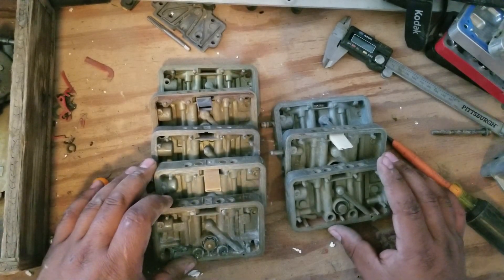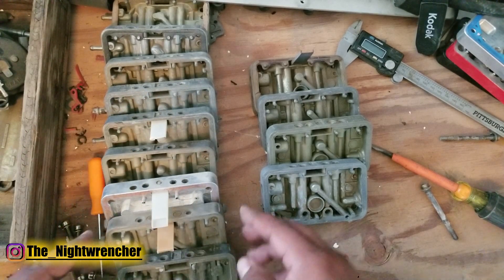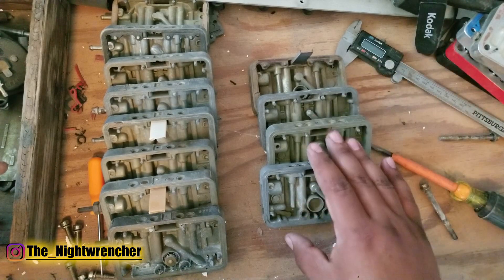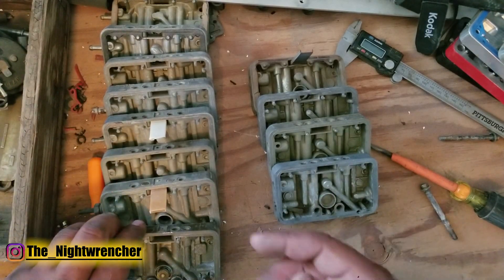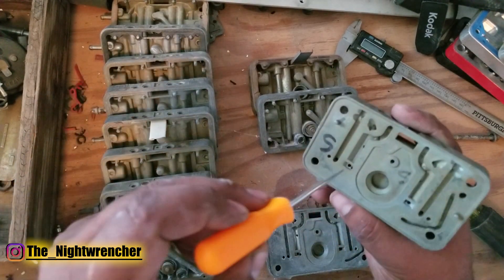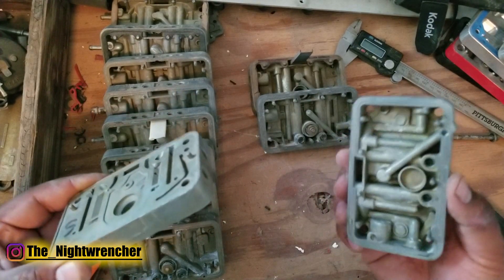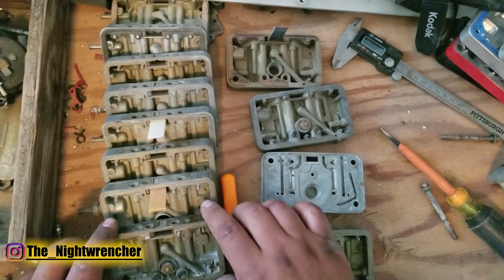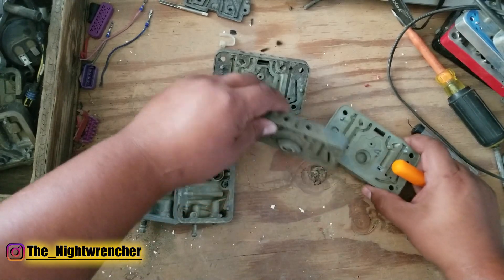Build Your Own Carb For BIG POWER! (Part 3) | Holley Carb Secrets | How To Tune A Holley Carburetor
This is the last part of building your own holley carb for high power. This has been a 3 part series based around the entire premise that you can make any power that you want to make if you make the right choices when it comes to building your own holley carb. In the next video that I make about carbs I will be sharing what I ultimately decided on using for my e85 turbo build. This series of videos will show you that any regular guy can take a stock used carb and use used parts to make it perform the way it needs to perform for his build. In future videos I will show you guys how to make the nessesary changes to be able to tune a holley. everything from adjusting the idle all the way to adjusting the secondary power enrichment circuit. Tuning is based on a triangle and the better your tune is down low, the easier it will be to tune up top.

Build Your Own Carb For BIG POWER!- Part THREE | Holley Carb Secrets | How To Tune A Holley Carb

Pin gauge set

Today we are continuing the build on our blow through carburetor. So far we have talked about the holley main body and now we will be talking about both the base plates as well as the fuel bowls for the carb we will be building. I will be using a set of demon fuel bowls to take advantage of their extra fuel capacity as well as a regular set of nitril filled floats in preparation for e85. As for the base plate I will be swapping out the barry grant base plate in favor of an aftermarket billet aluminum base plate because it has less bells and whistles and looks cleaner than the OEM piece.

Today we are going over the carburetor build for my turbo LS build. This carburetor started life as an alcohol carb race demon and soon it will be set up for regular 87 octane gasoline. Once I finish the tune for 87, I will be adding a cam and then later retuning for the switch to e85. Once all that preliminary tuning is out of the way, I will be installing the turbo charger and begin tuning on that as well. As I step up the power levels, this carb will get wilder and wilder so you dont want to miss any of the holley carb secrets!

After A long while I have put the most cohesive method of setting up the idle on your holley carb. Setting the idle mixture screws and getting your engine to run clean without having to buy any special tools. In this video I manage to set up the idle in less than 15 mins and also do it quickly and easily. As of right now, the holley carb on the 318 duster is perfectly set up in both idle mixture and idle speed. The carburetor in question is a DEMON 625, an older barry grant holley copy before holley bought out DEMON. It took a little bit of work, but I've got this set up perfectly.

Tuning Holley carbs are probably the most widely used carb is all of automotive history. The Holley 4 barrel is a staple among racers and cruiser a like but too few people really understand what goes on inside their Holley carb and too many decide to ditch the old carb in favor of a new one. I am here to share 5 secrets you can employ TODAY to get that Holley nice and tuned and running better than ever in true DIY fashion. I'm put to work these 5 secretes to get my Carb ls going so these are definitely something you need to keep in mind. Tuning a holley carb is what separates the boys from the racers.

How to set idle on a holley and other such questions are answered! Holley carb wont idle? Car wont idle? Holley carb runs rich? Holley carb wont start hot? All these questions AND MORE will be answered TODAY. too many people have no idea how the holley idle and transition circuit work on a holley carb. too many people belong to the set it and forget it line of thinking when it comes to out of the box carbs and not too many really know whats going on and decide to just give the carb a bad rap. Well, today we are going into an in depth tutorial and explaining on how these systems work and how you can get more out of your carburetor, maybe even pull up a few MPGs while you are at it!

Holley Carb Running Rich? Watch This! | Holley Carburetor Secrets | Holley Carb Tuning |
We are back at it again to bring you another holley tuning video! This weeks video will talk about tuning a holley carb but without any fancy tools. I'll be showing you guys how to tune a holley carburetor by only listening to the exhaust note. If you guys can master this skill. You will know what to look for when you run into issues in the future. This is somewhat of a longer video but it was super important that I bring out as much tuning info to light as I can so that way you guys can get back